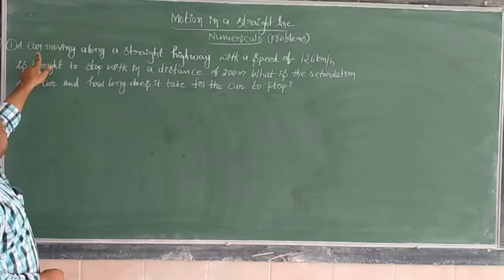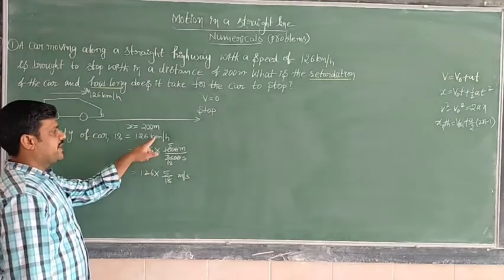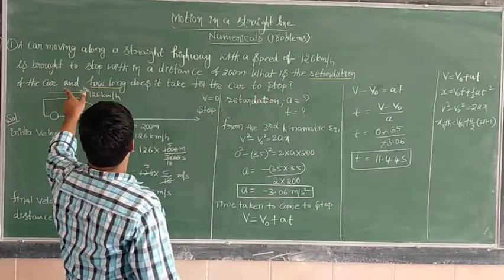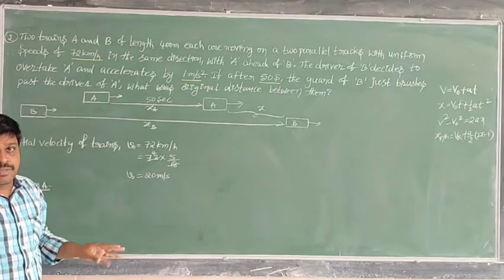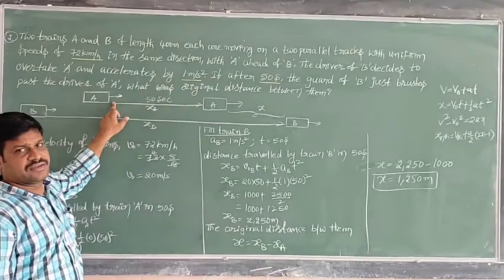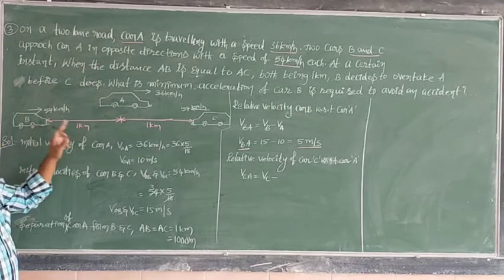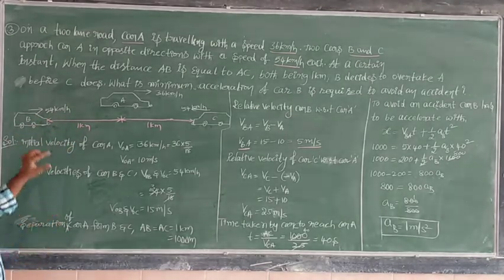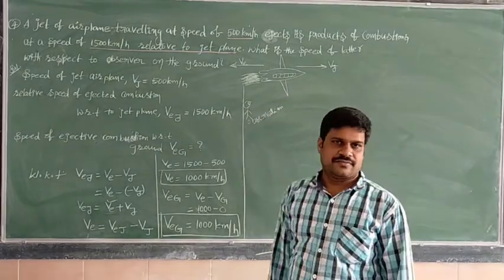motion in a straight line numericals - 1